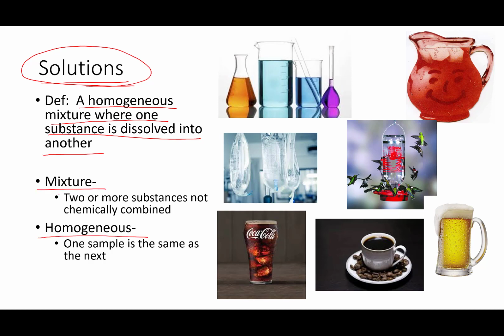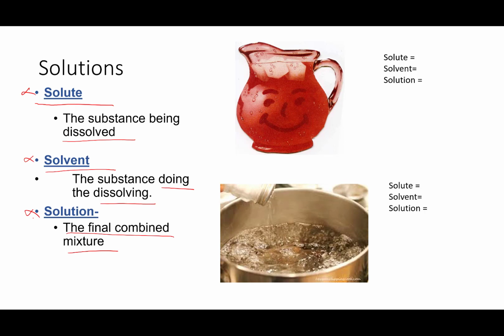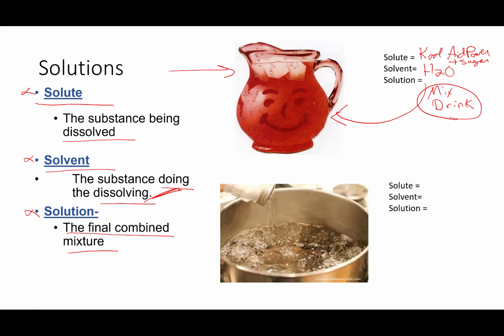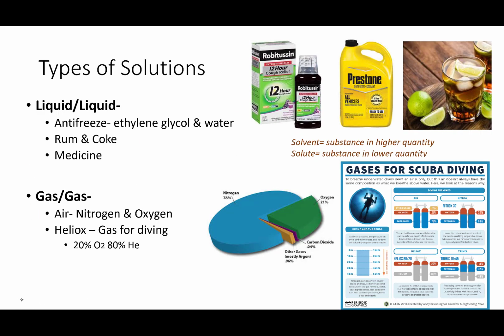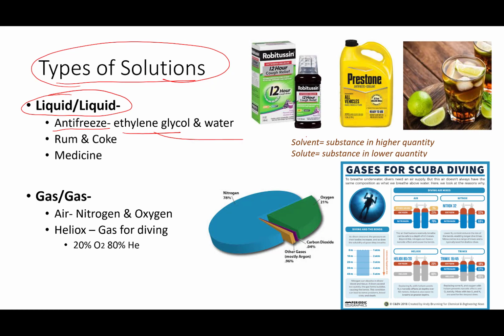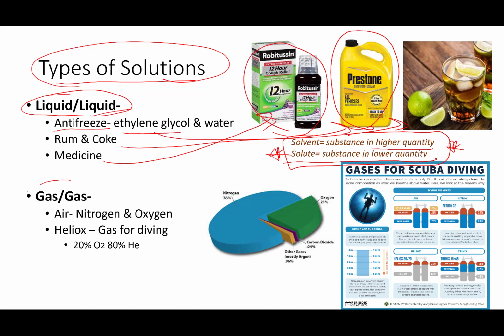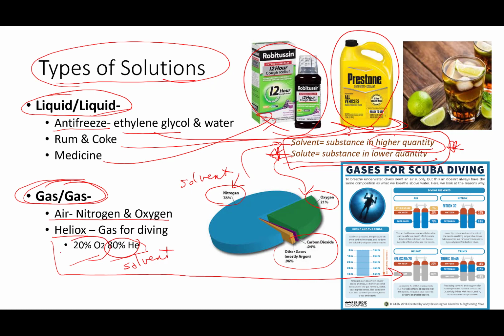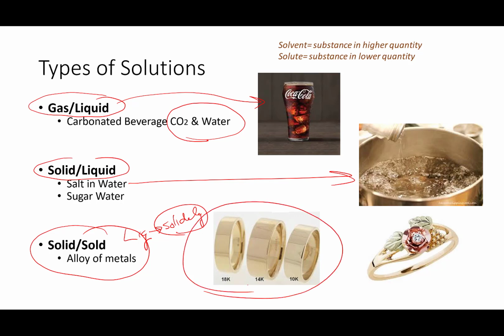BC 13 3 Solution Definition